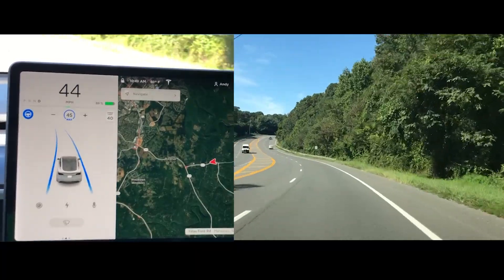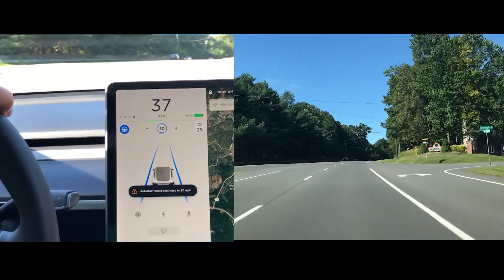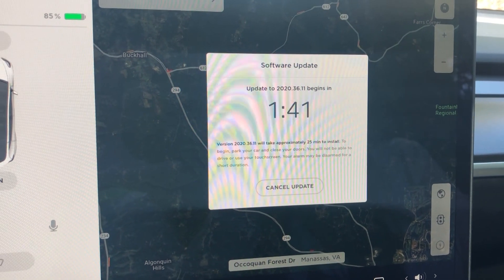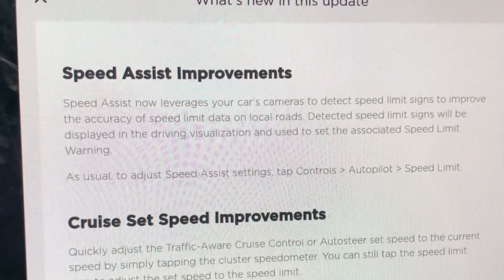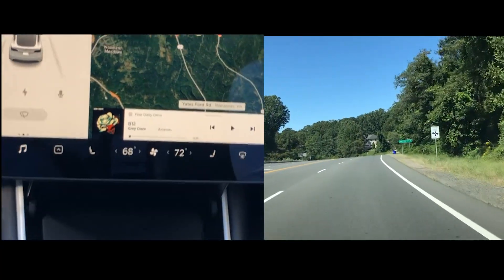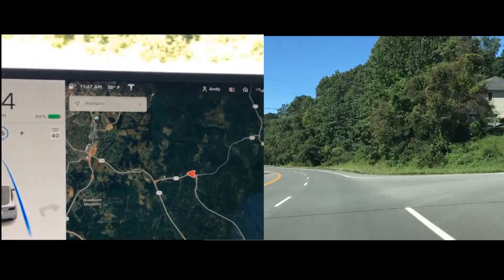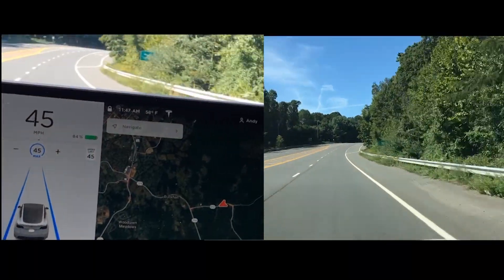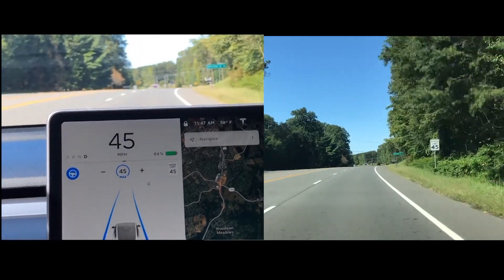Tesla Update 2020.36.11 - Will the car now recognize and honor the speed limit signs???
Tesla software update 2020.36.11. Driving a stretch of road before and after the update.  Will it recognize the speed limit signs and obey them?